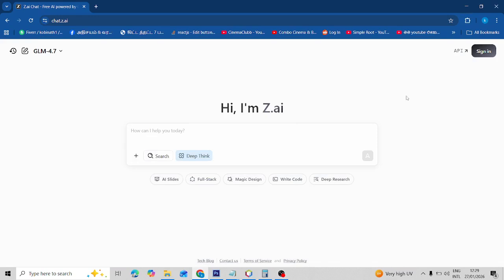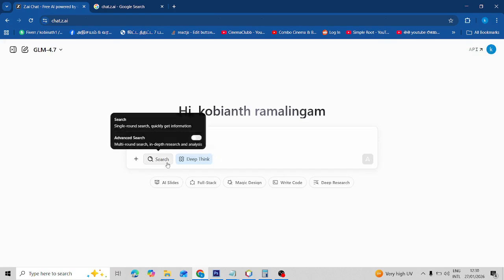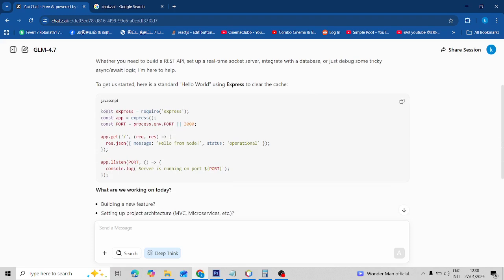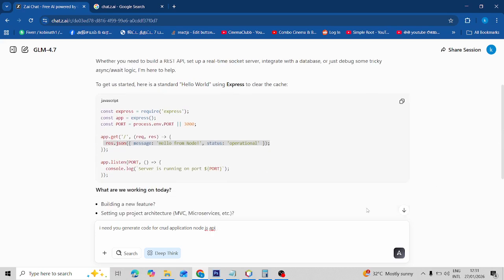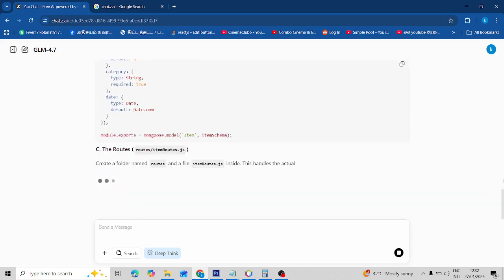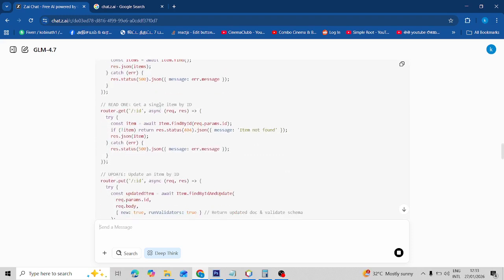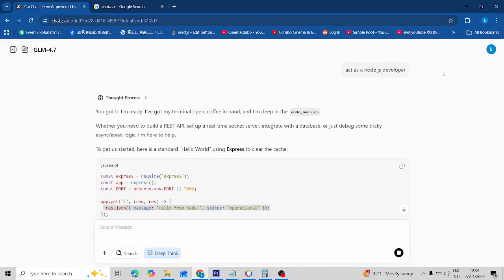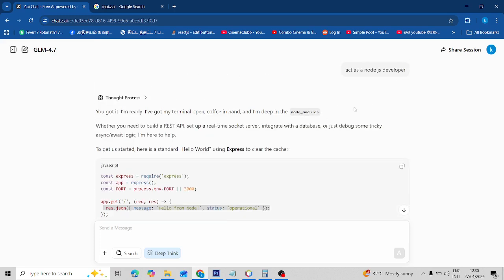The Ultimate Free AI Tool for Programmers chat z ai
In this video, you’ll learn how AI coding is changing the way developers write code faster and smarter. Discover how to generate AI code easily and improve your productivity by coding with AI using the powerful Chat Z AI Bot.

Whether you are a beginner or an experienced programmer, this tutorial will show you how coding with AI can help you build projects, fix bugs, and write clean AI code in minutes. Chat Z AI Bot is designed to assist developers with real-time AI coding support, making software development easier than ever.

🔥 What you’ll learn in this video:

What is AI coding and how it works

How to generate AI code using Chat Z AI Bot

Real examples of coding with AI

How Chat Z AI Bot helps developers code faster

Best tips to use AI coding effectively

If you want to save time, write better code, and level up your programming skills, coding with AI is the future — and Chat Z AI Bot makes it simple.